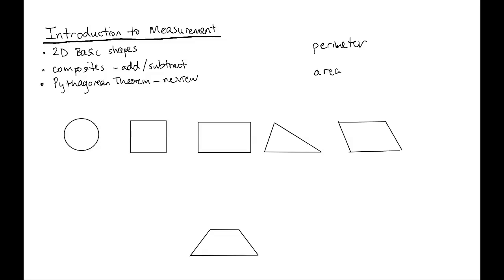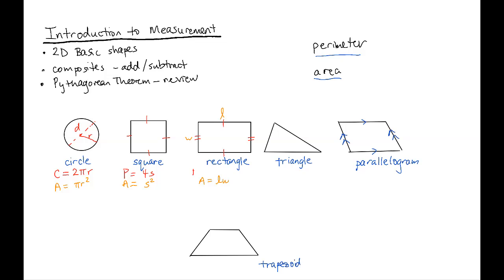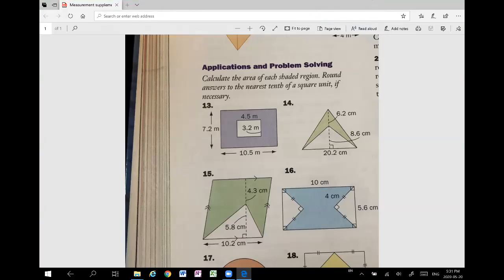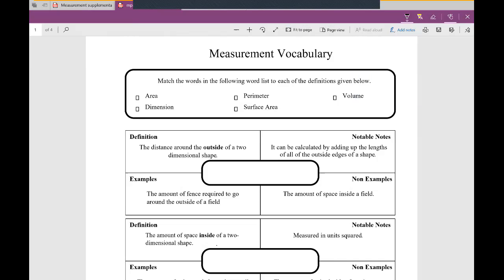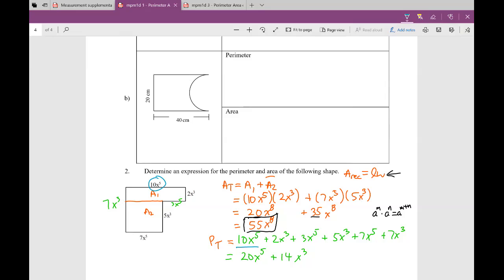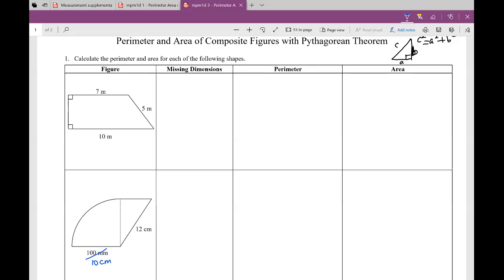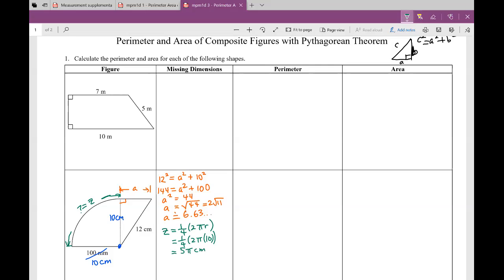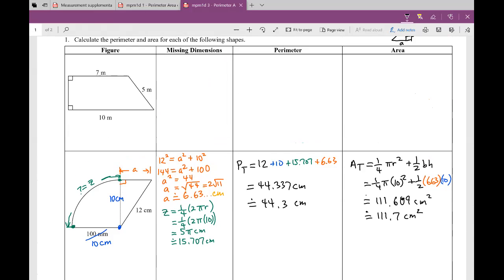MPM1D - Measurement 1 of 3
Topic: 2D shapes, area & perimeter, Pythagorean Theorem, Composite shapes (addition/subtraction)